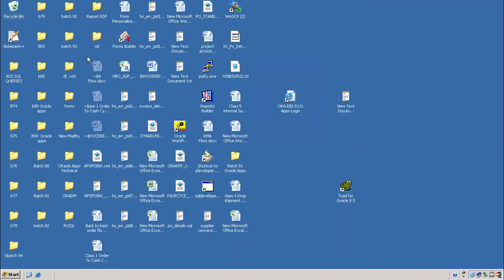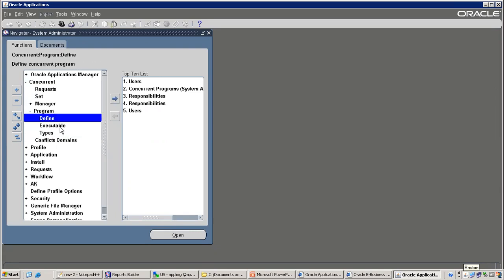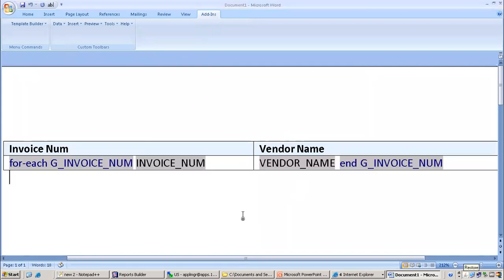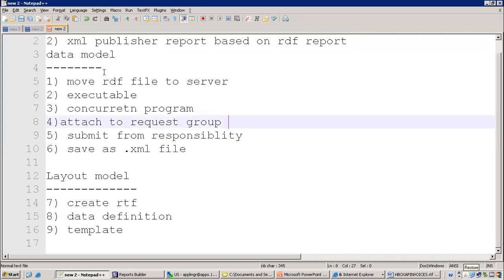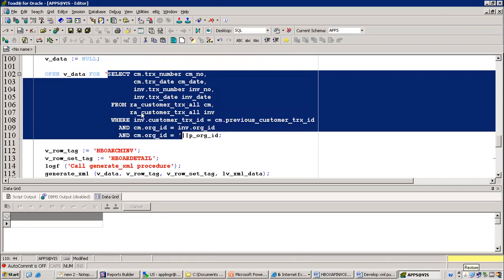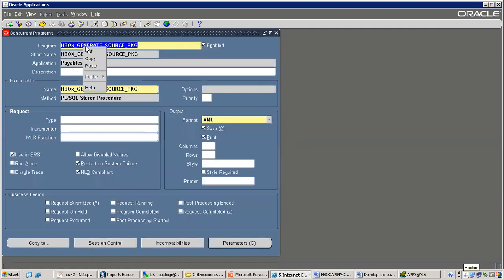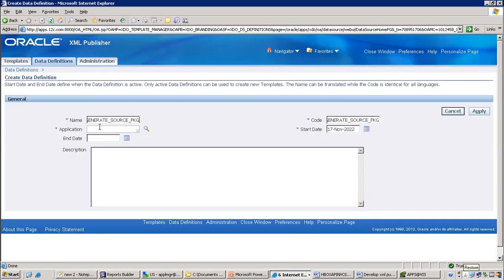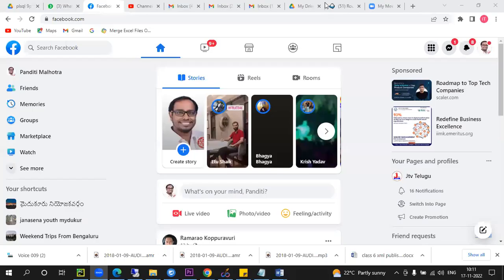class 14 xml Publisher part 2